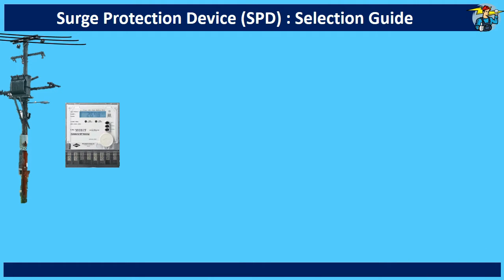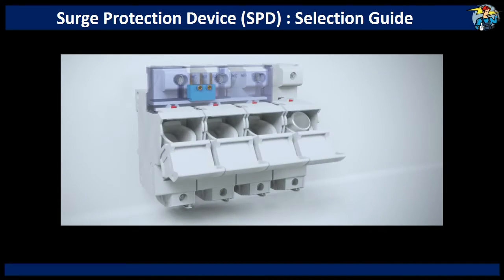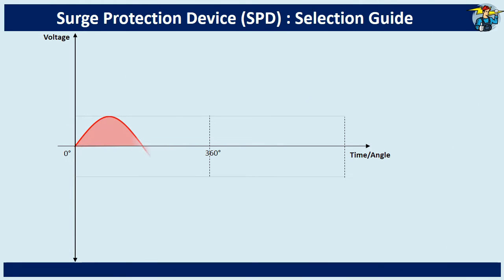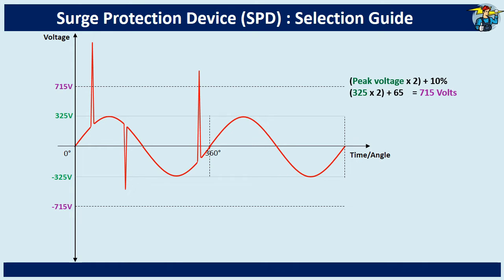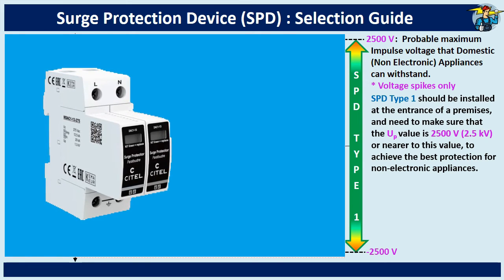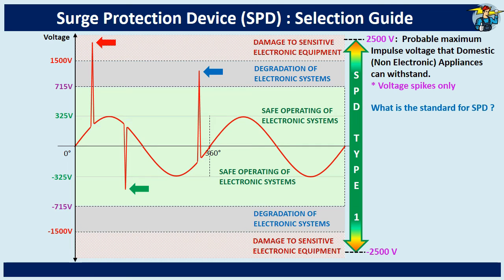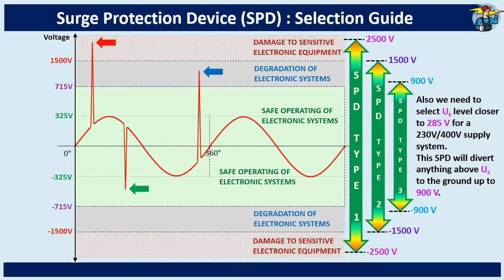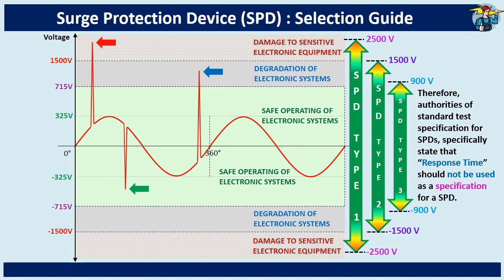Surge Protection Device Type 1, Type 2 & Type 3 Explained | How to Select the Best SPD Combination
Surge_protection_device_installation and selecting the correct SPD to protect your electronic equipment is well explained here.
Surge_Protector is also called surge_arrester and is primarily designed to protect against transient_voltage surges, that appear and disappear in just a few microseconds.
Although the duration of these spikes are very short, large single surge events such as lightning, can reach some thousands of volts and can cause immediate damage to the equipment connected to a circuit.
These surges cannot be stopped using conventional over current circuit breakers or fuses, since operating time of those switches are not quick enough to detect these fast appearing spikes.

However, lightning strikes account for around 20% of total transient surge activities only.
The remaining 80% of surges occur internally, when a large motor starts or due to another power line fluctuation fault.
Although these surges can be of smaller in magnitude, with a higher frequency of occurrence, and with continued exposure, they can degrade sensitive electronic equipment within the circuit.

Science behind the selection of SPD Type 1, 2 and 3, is explained here nicely with fine animation work.
Installing an SPD on to an electrical panel board is also well explained here.